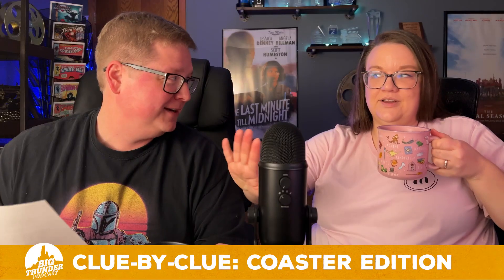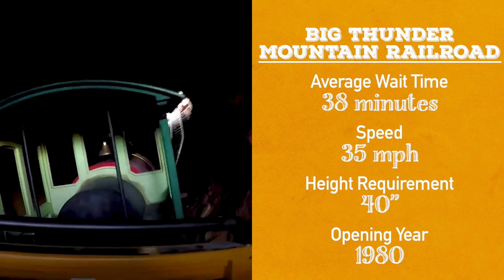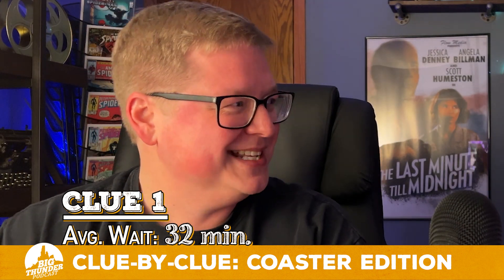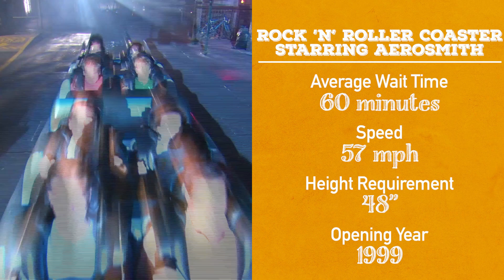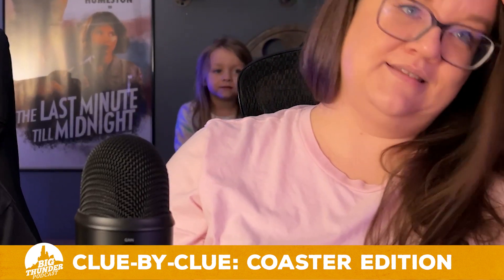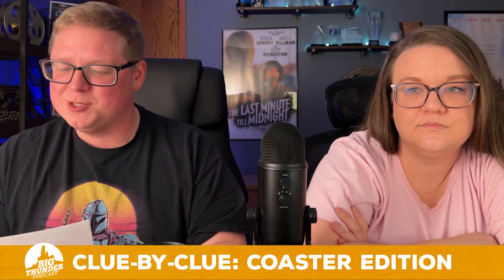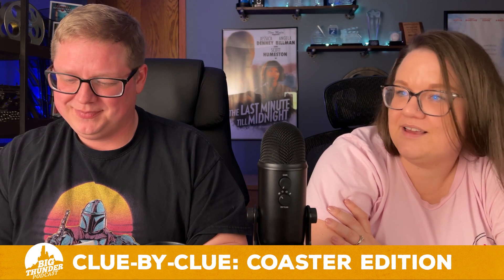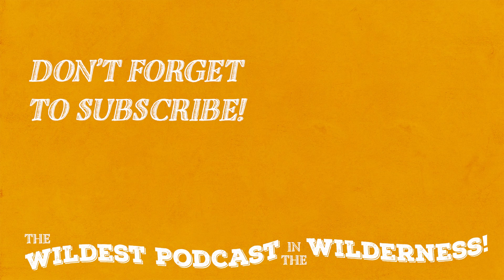🎢Guess the Disney Rollercoaster!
🎢 Clue-by-Clue: Coaster Edition! Guess the Disney World Thrills with Beau and Abby | Big Thunder Podcast Excerpt

Join Beau and Abby from Big Thunder Podcast in a thrilling game of Clue-by-Clue! Can you guess the iconic rollercoasters at Walt Disney World based on wait times, speed, height requirements, and opening years? Test your knowledge and join the fun as we dive into the magical world of Disney Park thrills! 🚀✨

 From the Big Thunder Podcast Episode 1. Clue-by-Clue: Coaster Edition

🏰 Get ready to experience the magic as we unravel the excitement surrounding the grand openings, new attractions, thrilling updates, and the latest buzz from Disney and Universal Studios.

🎢 Tune in now for an action-packed episode filled with excitement, laughter, and everything in between. Don't miss out on the adventure – hit play and enjoy the ride!

For info on how Minnie Vacay can help you with your next magical adventure, follow them on Facebook